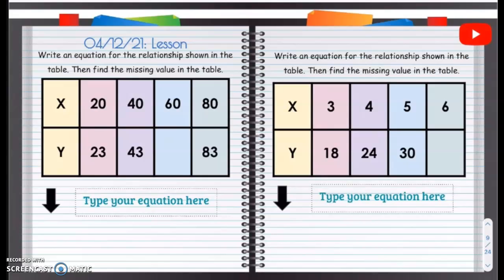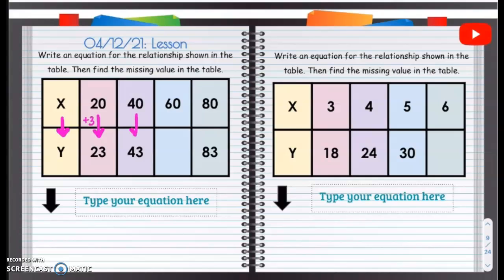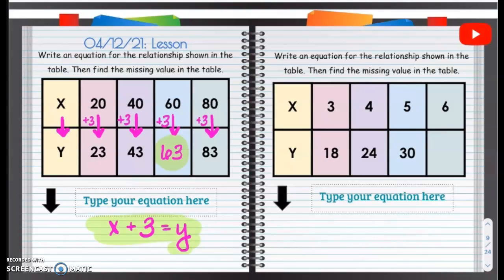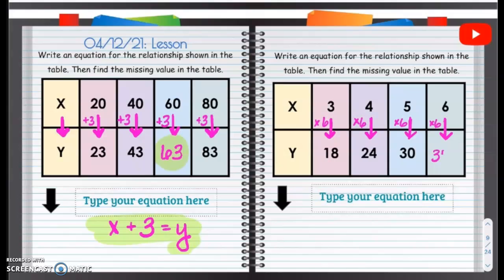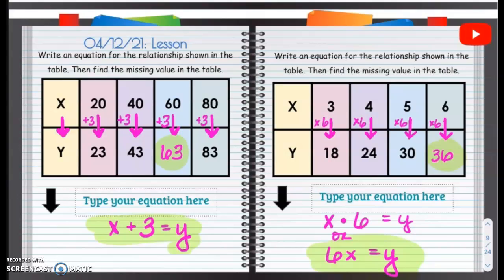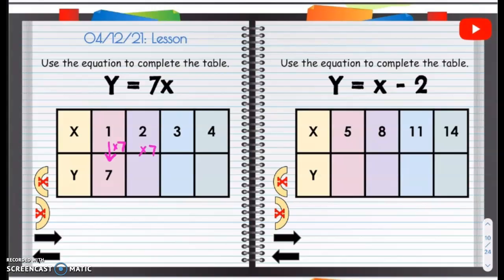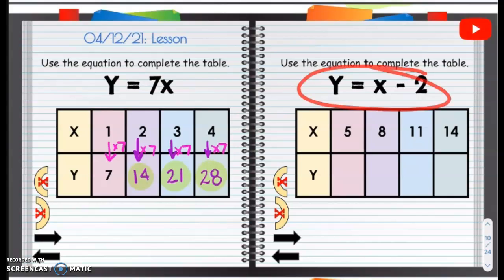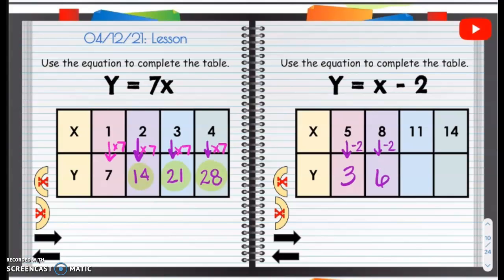4/12/21 Lesson - Schnaterbeck